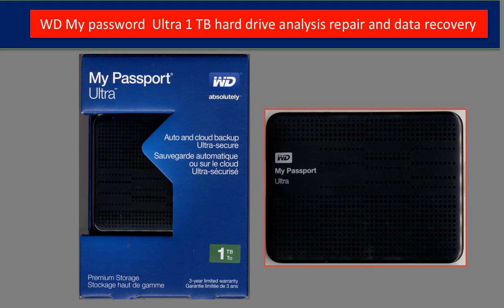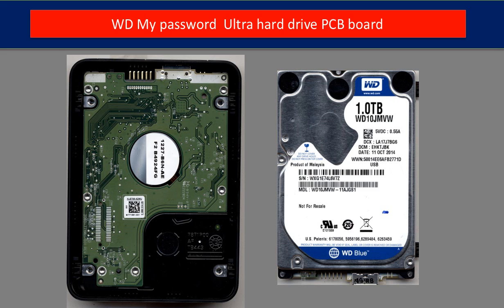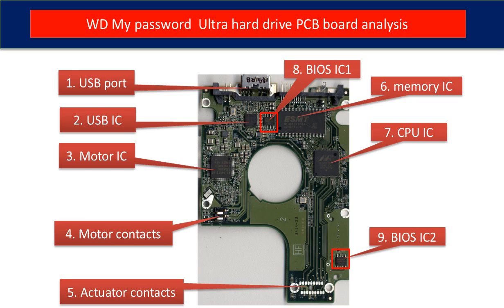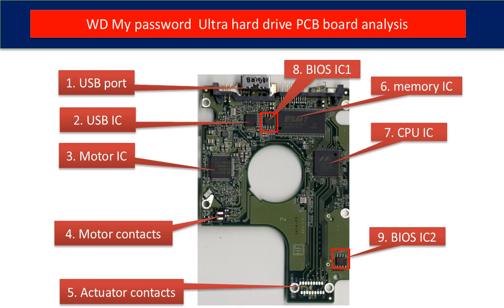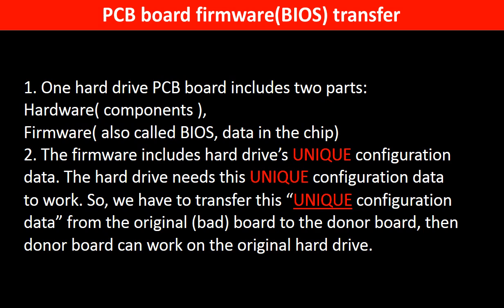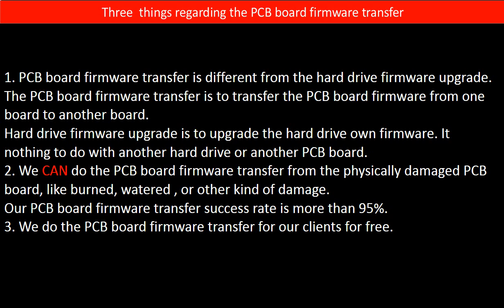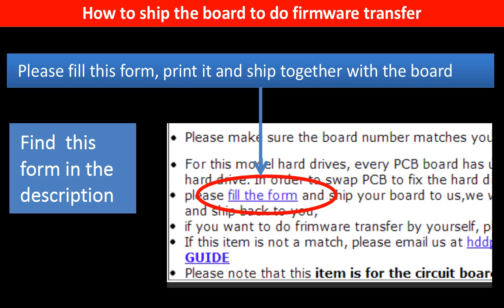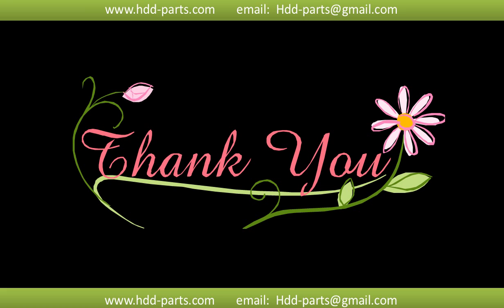WD My Passport Ultra 1TB repair data recovery 11S5XS1 WDBZFP0010BBK 771961 WD10JMVW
WD My passport Ultra 1TB repair and data recovery
how to fix hard drive by swap the PCB board
1. How to find the correct donor board
2. Why the PCB board firmware (BIOS) transfer is a MUST?
3. What is the PCB board firmware (BIOS)?
4. Where is the PCB board firmware (BIOS)?
5. How to transfer the hard drive PCB board firmware (BIOS)?